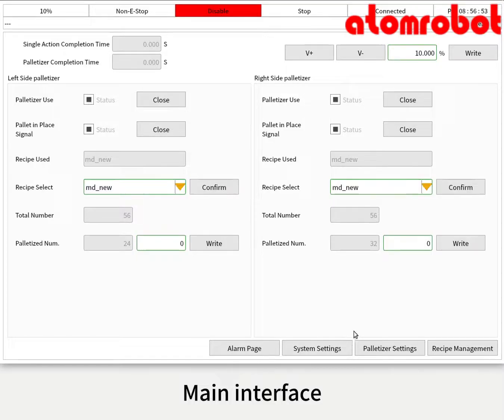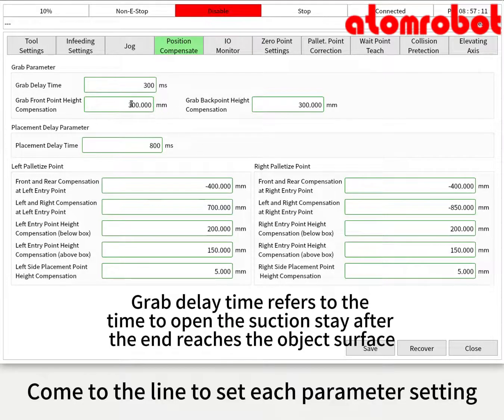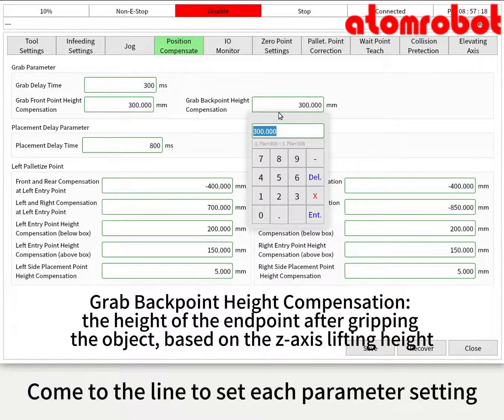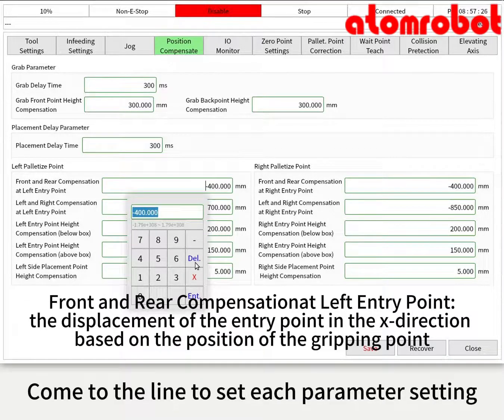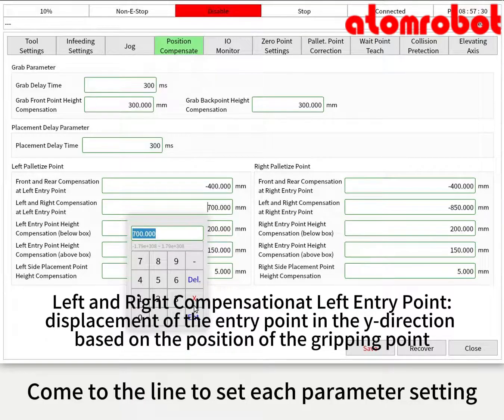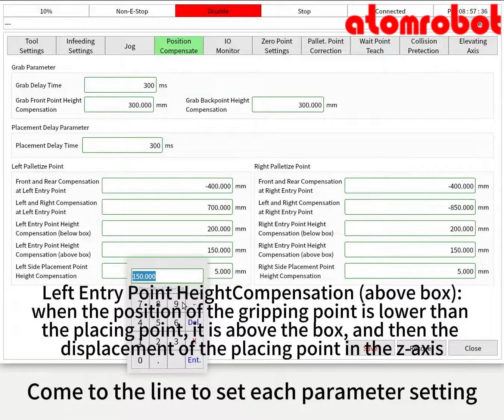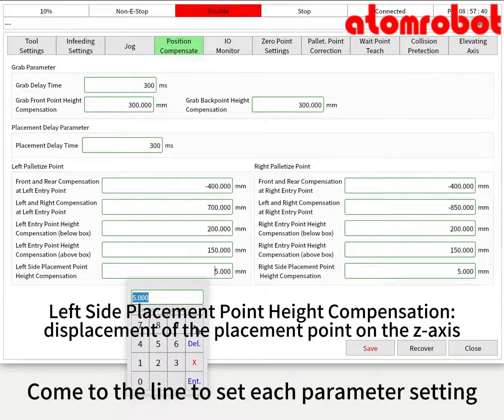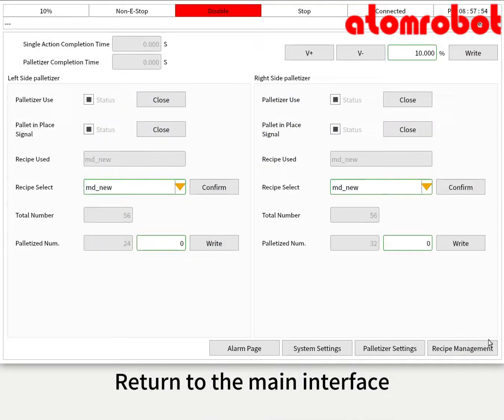How to Use Palletizing Robot: Position compensation parameter setting